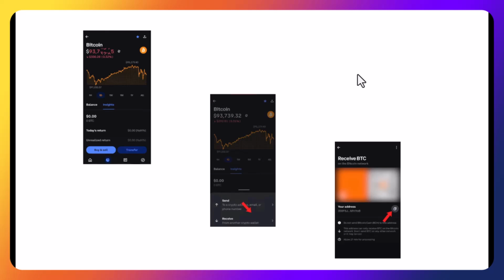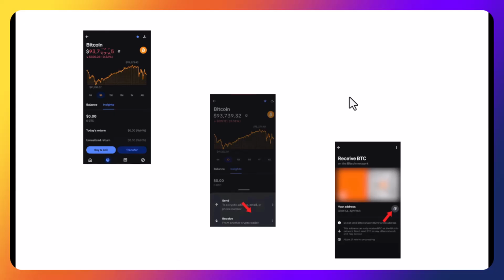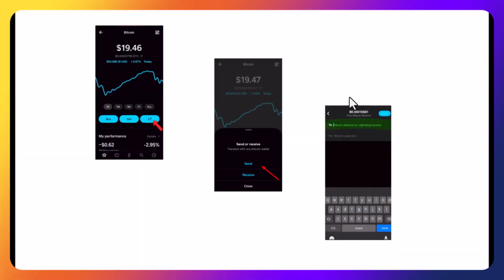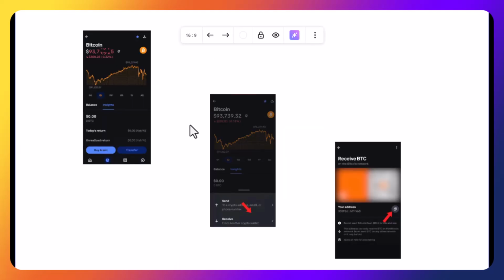NEW! How to Transfer Crypto From Cash App to Coinbase in 2025!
Want to transfer crypto from Cash App to Coinbase in 2025? 🔄💎 This step-by-step guide shows you how to move your Bitcoin or other supported coins safely and quickly.

Here’s what you’ll learn:
✅ How to enable crypto withdrawals in Cash App 💵
✅ How to find your Coinbase wallet address 🔑
✅ Step-by-step transfer process 🚀
✅ Network fees & transfer times explained ⏳
✅ Pro tips to avoid mistakes 🛡️

By the end, you’ll know exactly how to send crypto from Cash App to Coinbase without stress in 2025!